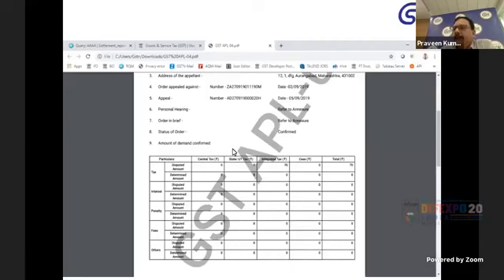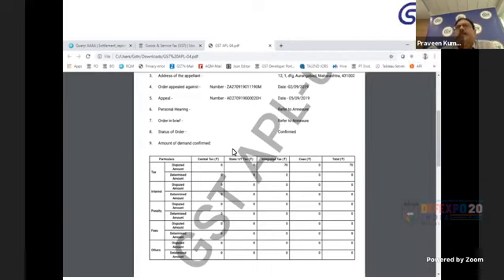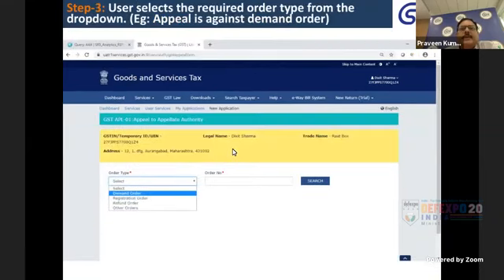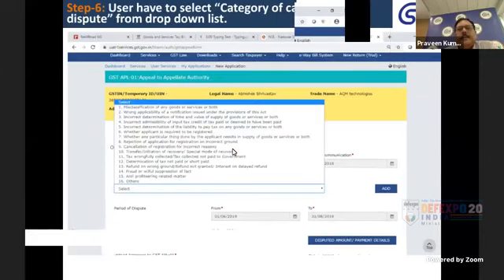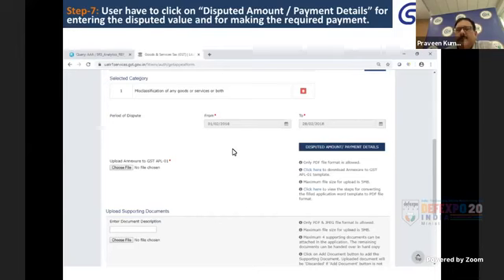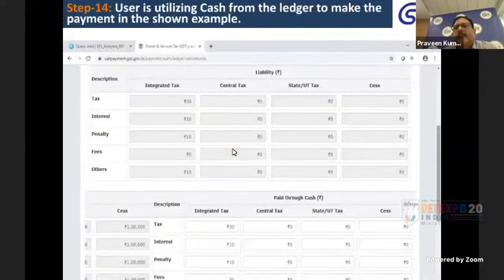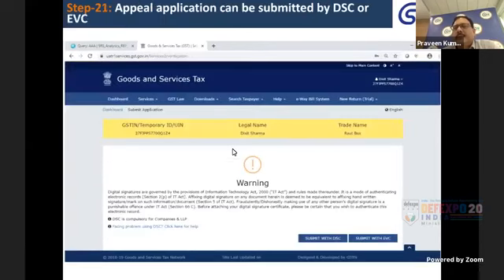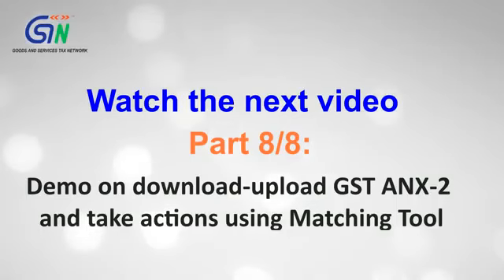Part 7 Temporary Registration related cases & Filing Overview in Appeal for Model 2 Taxpayers Englis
@TheTaxSupport, well-established and renowned accounting and taxation firm, situated in Delhi since 2012, a group of highly skilled and professionally qualified individuals offering quality services within time at an affordable cost to start-ups, individuals, sole proprietors, small business firms and companies in India.

We are offering bookkeeping, accounting, payroll & taxation services but also provide tax advice and tips to our customers so that they can achieve their business goals in time & with ease.

@TheTaxSupport, an innovative cloud based, paperless tax practice based in Delhi, servicing clients throughout India. We are passionate and dedicated about to providing the best service and support to individuals and businesses and having have vast experience into various aspects of business like registrations, tax filings, compliance, certifications, Audits etc.

We are focused on ensuring new technology is used to improve business and helping business owners.

Important Topics:
limited liability partnership (LLP)
Private Limited company
Partnership firm
proprietorship Registration
One Person Company (OPC)
Conversion of Partnership firm to LLP
Conversion of Proprietorship to Private Limited Company
Public Limited Company
GST Registration
Professional Tax Registration
Employees' State Insurance (ESI)
Employees' Provident Fund Organization (EPFO)
Importer-Exporter Code (IEC)
Trade License
Digital Signature Certificate (DSC)
Micro, Small & Medium Enterprises (MSME)
Copyright Registration
Permanent Patent Registration
Provisional Patent Registration
Trademark Registration
GST Return
ITR filing
Respond to tax  Notice
TDS Return Filing
Business Income Return
ROC Compliance
Company Annual Filing
LLP Annual Filing
Maintenance of Minutes
Allotment of Shares
Changes in Registered Office
Change in Directors
Change in Authorized capital